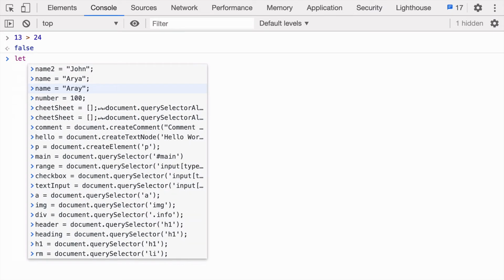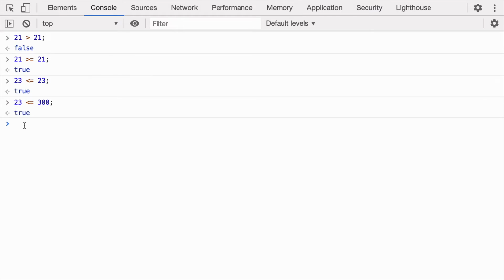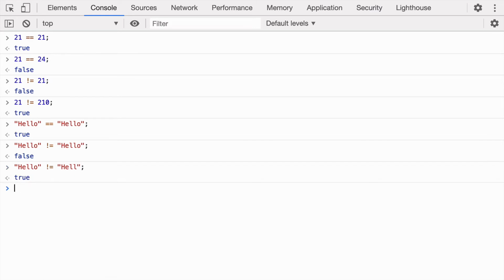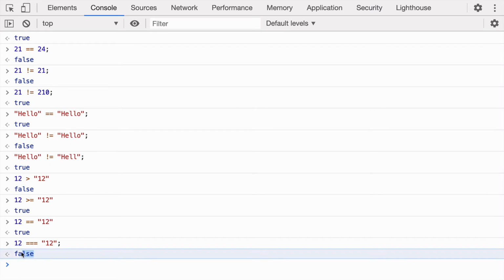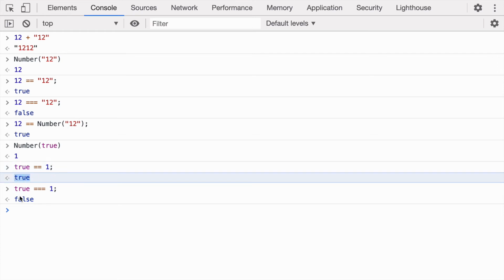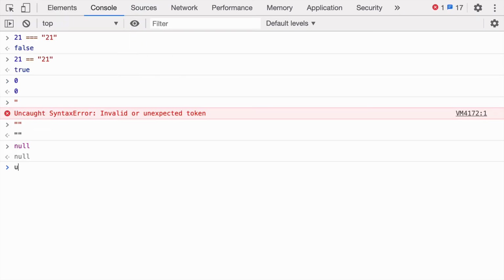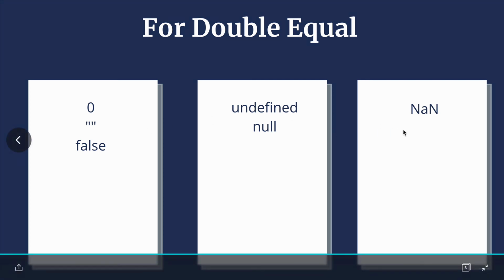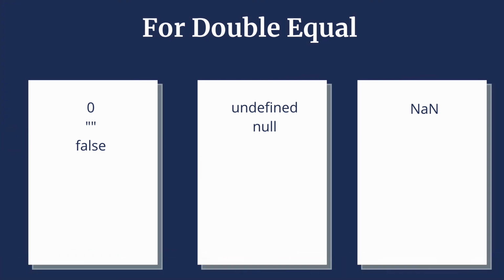Comparison Operators (==, ===, !=)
We will learn about comparison operators like greater/less than,  double equal, triple equal, not equal etc.

Course Description:
- Mentorship
- 14 Modules, 80+ Topics and 200+ Exercises

In this video you'll learn:

- Greater/less than
- Greater/less than or equal
- Double Equal
- Triple Equal
- Not Equal